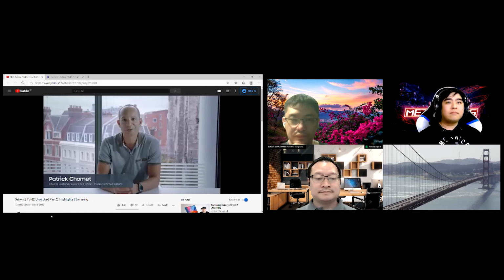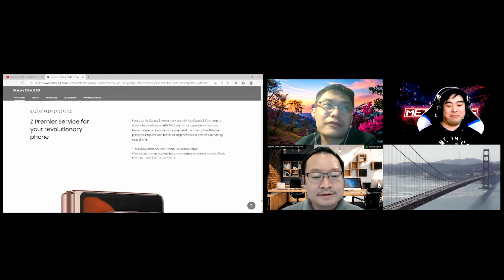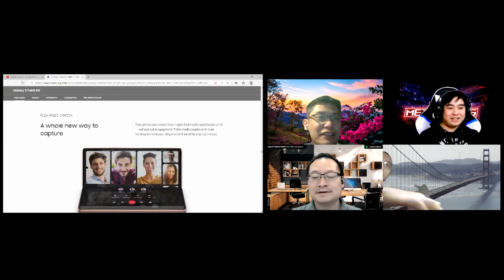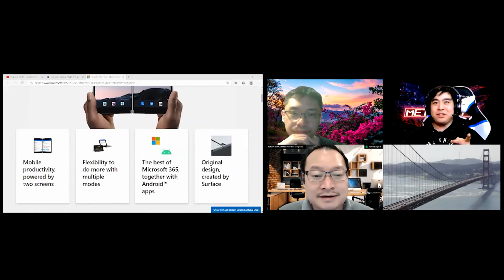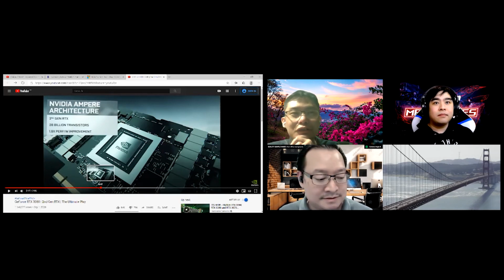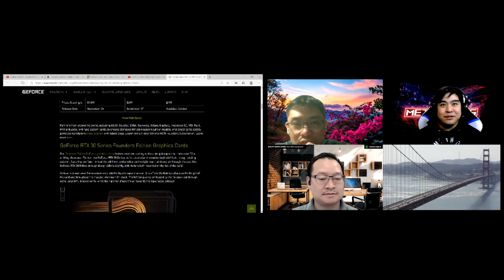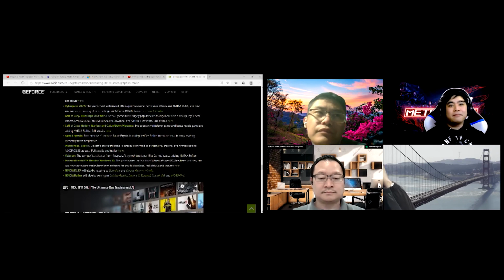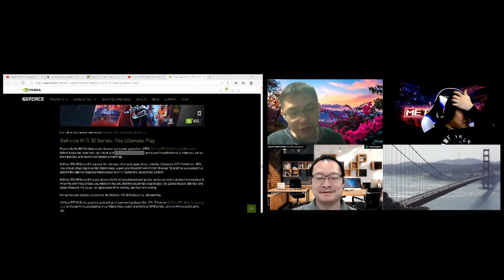Tech Talk Series: Samsung Unpacked - Galaxy Z Fold2 and Nvidia 30-series Graphics Cards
This is a discussionof the recent announcements of Samsung Unpacked Part II featuring the Galaxy Z Fold2 and the Nvidia 30-series Graphics Cards. This whole discussion was completely unscripted.

Bernie Fok - coming soon

*recording date 8th September 2020